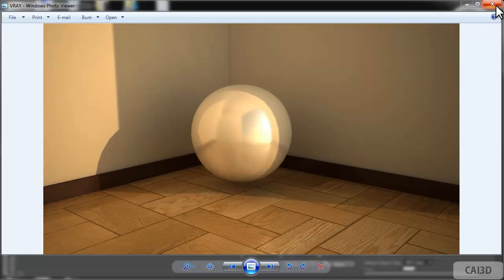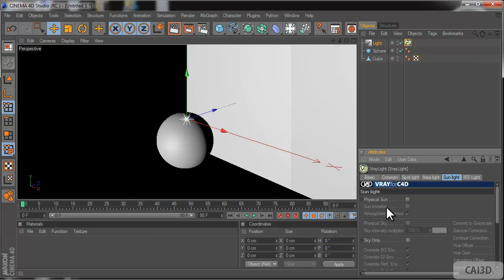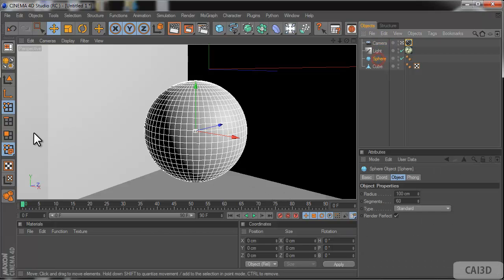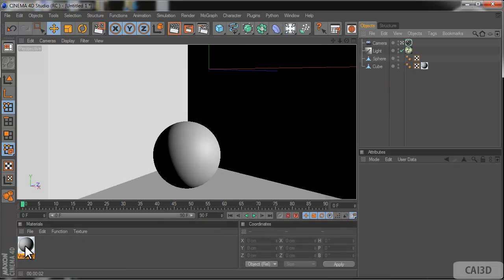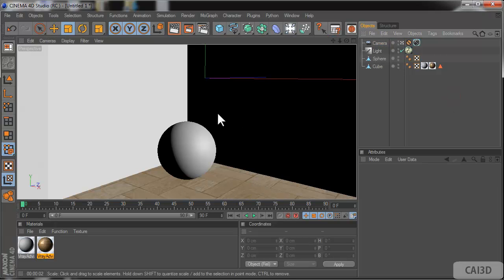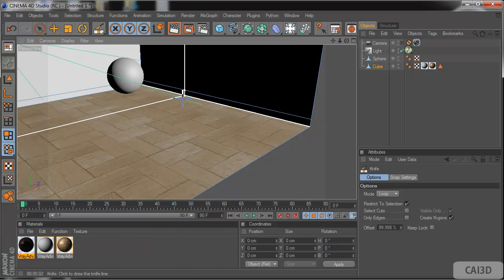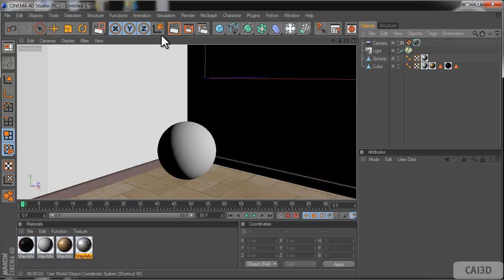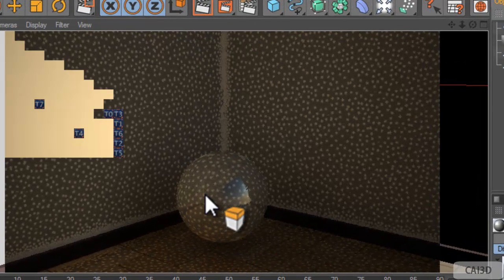C4D VRAY Tutorial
In this tutorial i'll show you some basics in Vray : camera and light setup, materials and render options.
Have fun ;]